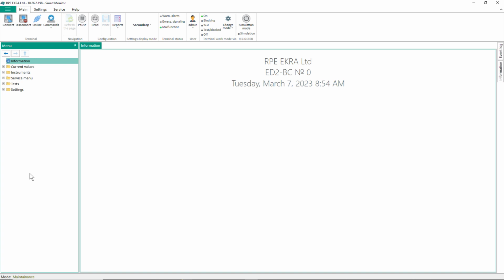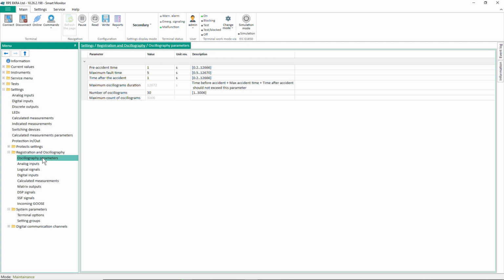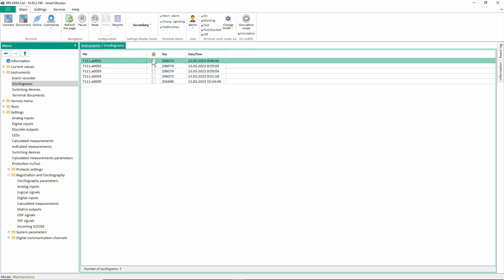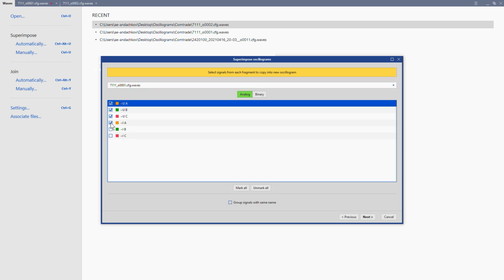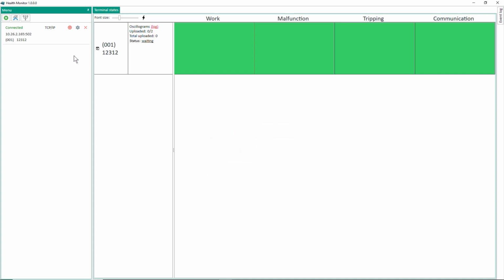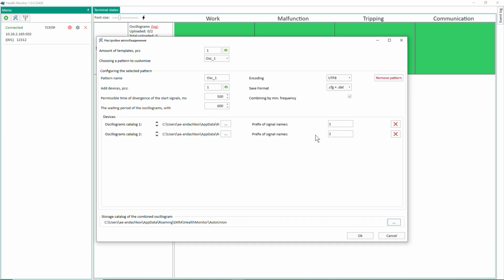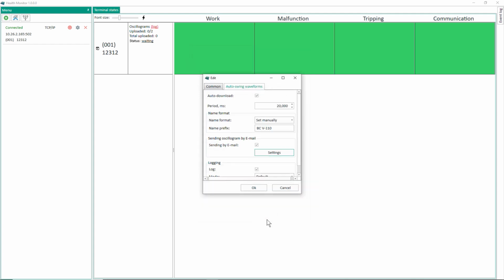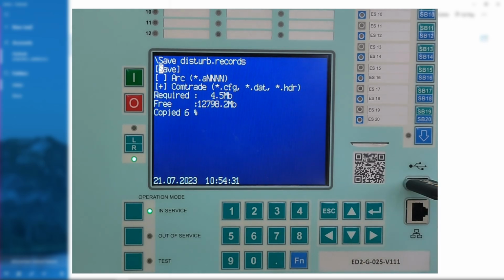EKRA ED2. Operation 9. Operation with oscillograms, auto sending by email and in SAS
In this video tutorial, you will learn how to download and work with oscillograms also called waveforms or disturbance records, and how to adjust the auto-sending of oscillograms by email and to substation automation system.